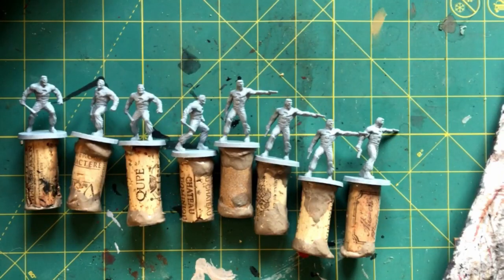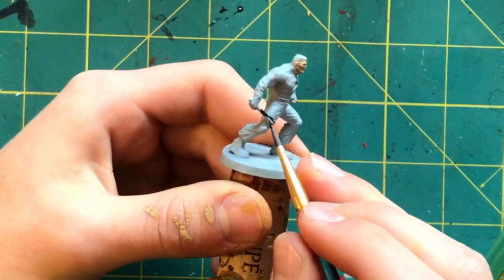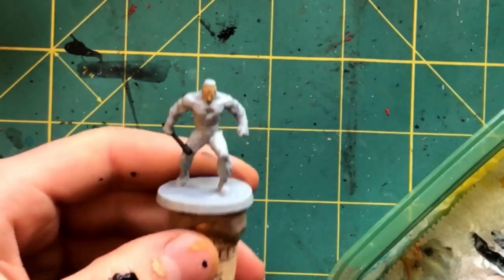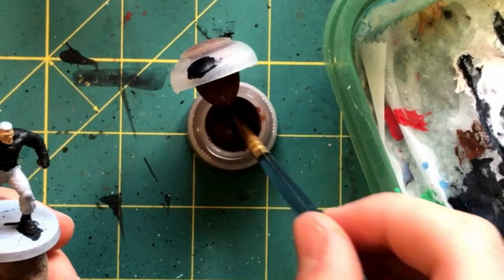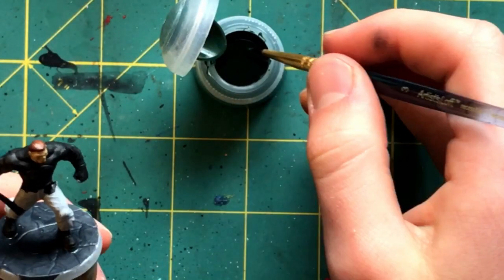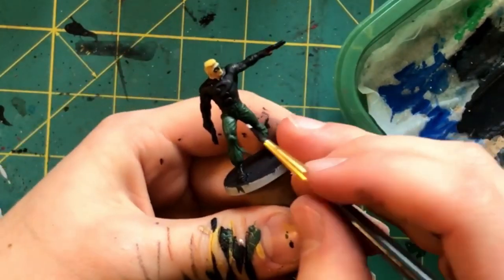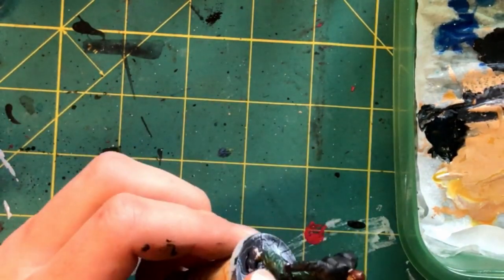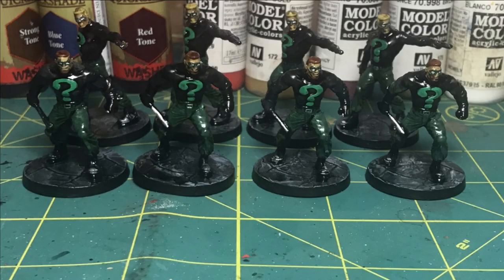Painting Riddler's Gang with Guns/batons| Painting Batman: Gotham City Chronicles Part 4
In this video, I paint the Riddler's gang with Guns and Batons from Batman: Gotham City Chronicles.